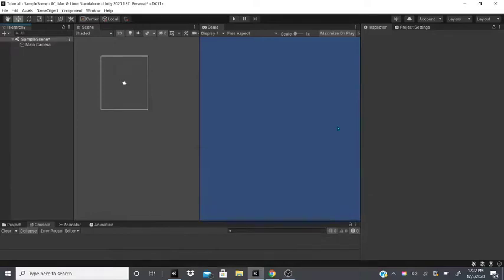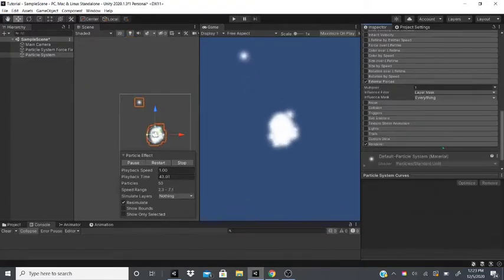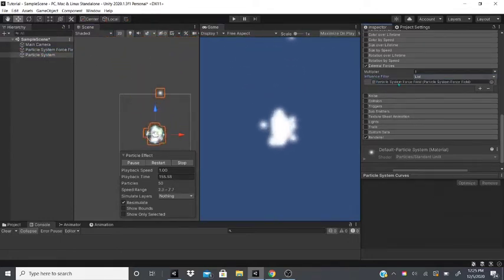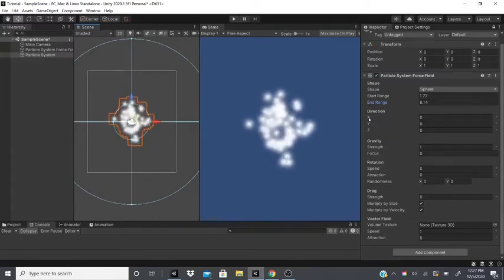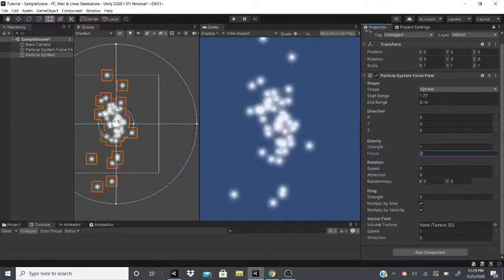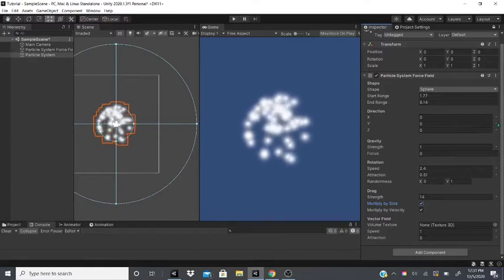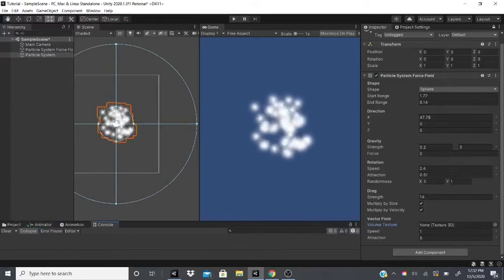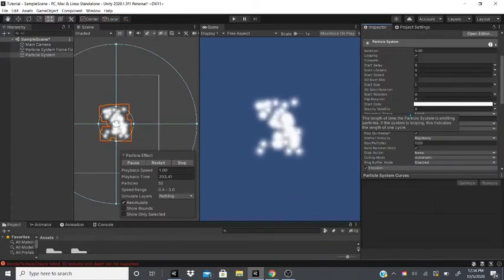UNITY PARTICLE SYSTEM FORCE FIELD TUTORIAL Part 1 of PARTICLE SYSTEM TUTORIAL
(UPDATE: Just posted a better quality of the Particles System Force Field video In this video, I will show you how to use the Particle System Force Field in Unity. This is Part 1 of 2 videos the next video will be uploaded soon, showing the Particle System and how to use each of its functions.

Video Content:
00:00 - Intro
00:20 - Adding Particle System Force Field
00:46 - Adding Particle System
01:15 - External Forces
01:40 - Explaining External Forces Variables
2:10 - Explaining Layers
3:35 - Connecting Force Field To Particle System
4:05 - Lock Force Field
4:30 - Explaining Force Field (Shape Variables)
5:18 - Explaining Force Field (Direction Variables)
6:24 - Explaining Force Field (Gravity Variables)
7:15 - Explaining Force Field (Rotation Variables)
7:58 - Explaining Force Field (Drag Variables)
11:56 - Wrapping It up